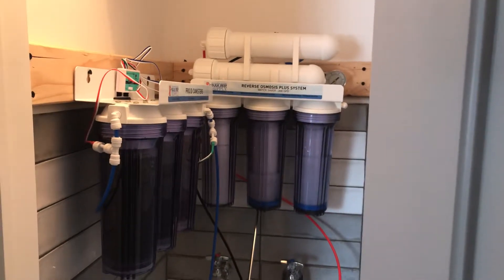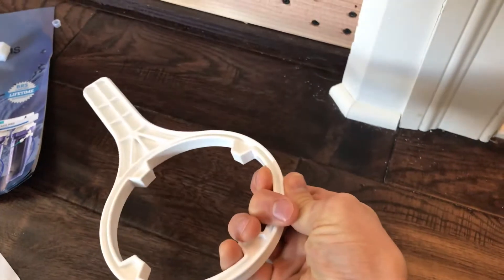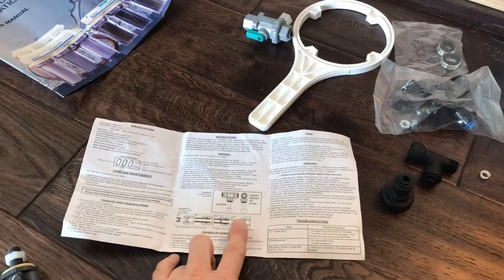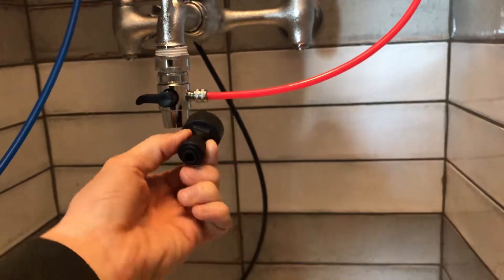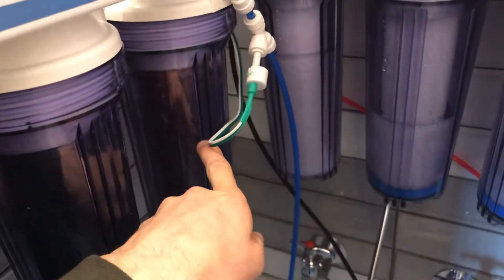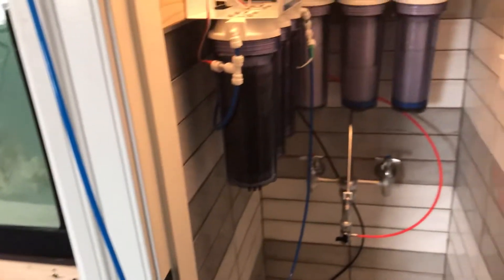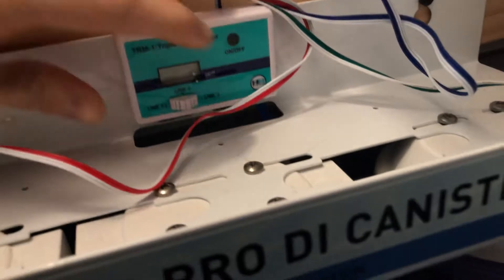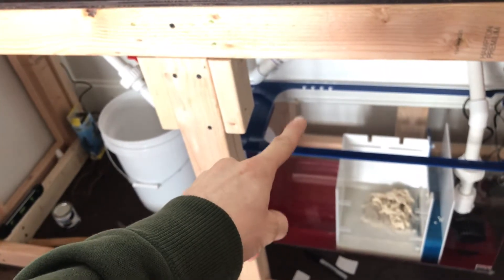BRS 7stage RODI unit and setup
Brief overview of our BRS 7stage RODI unit.  How it functions, and what makes it a “water saver” unit.